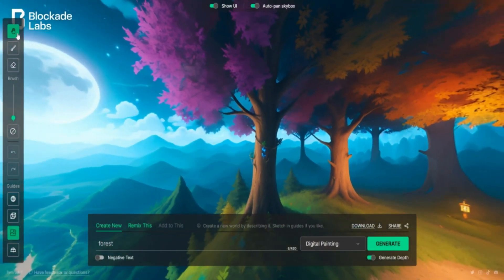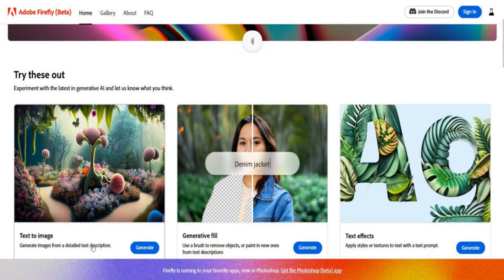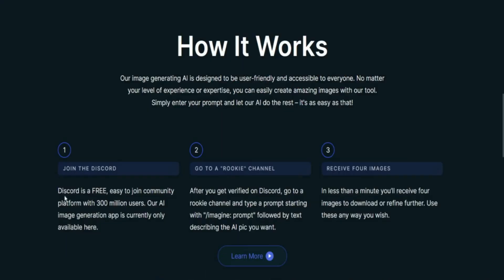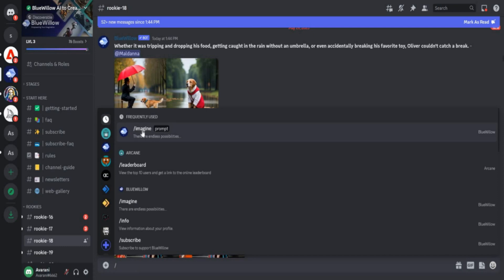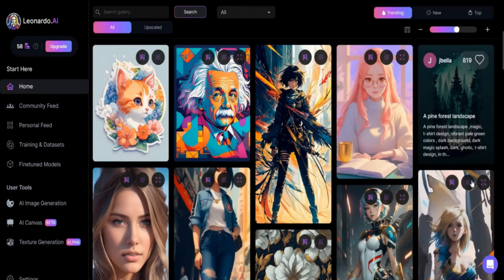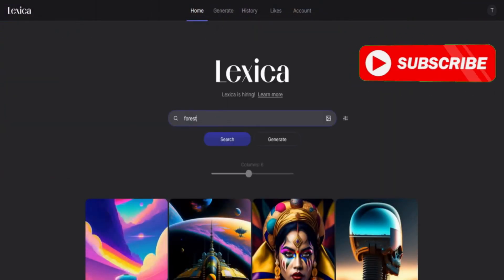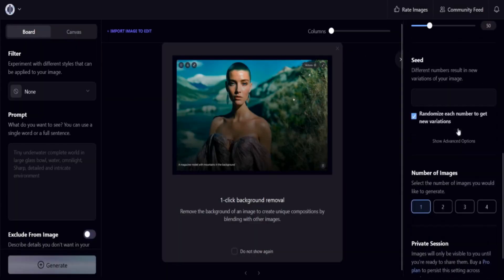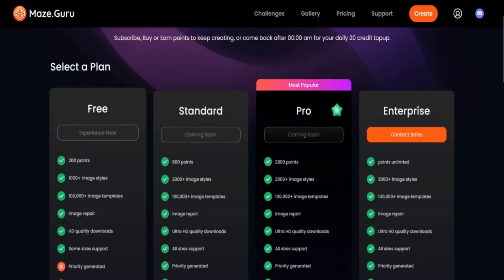7 Best Free Text to Image Generator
Try these best 7 FREE Midjourney Alternative AI tools to create stunning images . Anyone Can generate stunning images from just text description.

Best 7 free AI tools for Artist
Top 7 free AI tools for youtuber
7 best Midjourney  Alternative  free AI tools
How to create stunning 3D images in 2023
Top 5 free website for content creator
Top free AI tools 2023
Best free Ai tools for content creator
best 5 free tools to turn imagination into realistic 3D world.
Free Website to generate images from  text description.
Free website to create amazing ai arts with text prompt.
best website to create vector artwork from  simple text.
Top Ai tools to add objects in an image
Top Online tools to generate photo with  text prompt.
Top  AI tools to turn text to vector arts.
Top 10 free amazing AI  text to image online
Best free tools for sketch to image 2023.
Top ai tools from Text to template.
Top free research tool to create panoramic skyboxes.
Which is the best panoramic image creation
Ai tools to create panoramic skyboxes
best Ai to create panoramic view
Free tools to turn sketches into photorealistic images.
AI tools turn drawing to a photorealistic image.
7 free ai tools to turn  images into  Ai Animations.
Top AI  to convert any image to 3rd dimension.
Midjourney  Alternative free ai art generator

Try these 7 free amazing AI  tools today.